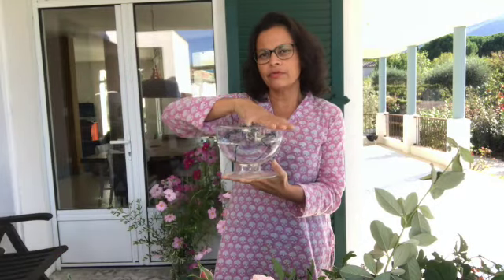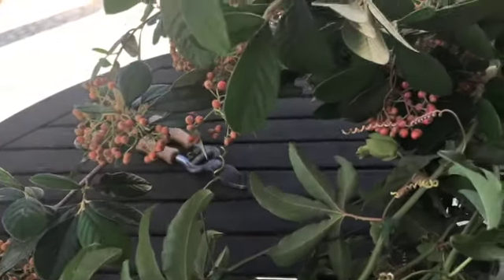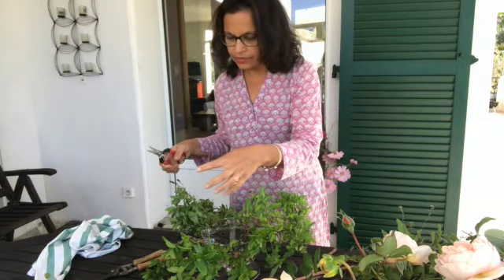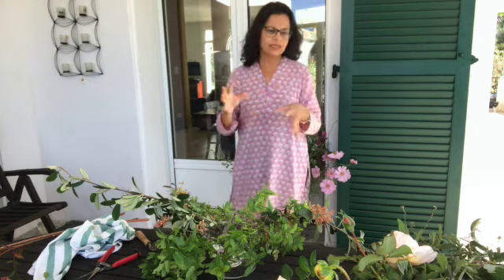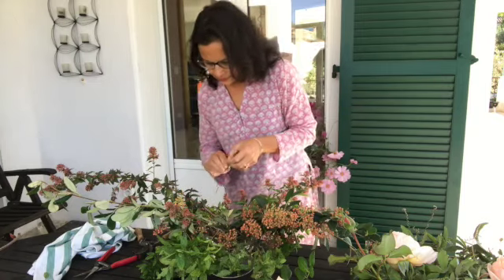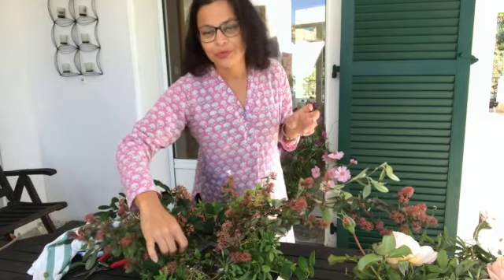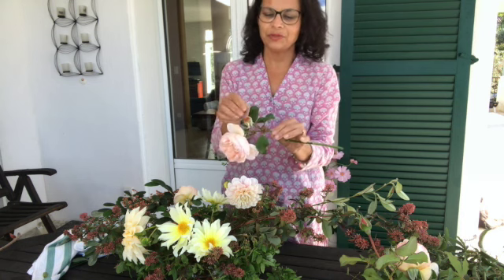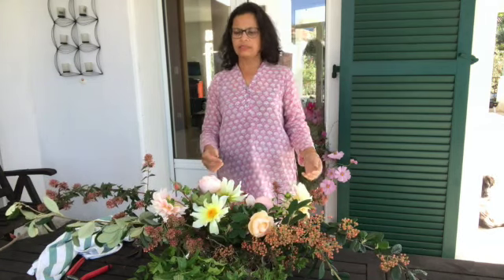Vlog 37 Autumn floral arrangement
As autumn creeps in and nights get cooler, I gather jewels from the garden to create a low centre-piece arrangement. I also collect the abundant cosmos for a bigger upright arrangement.